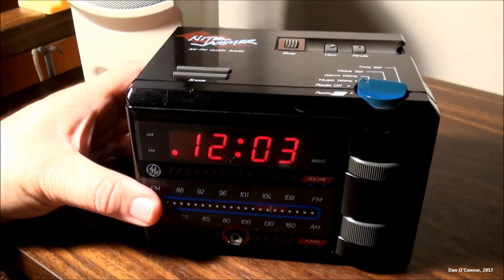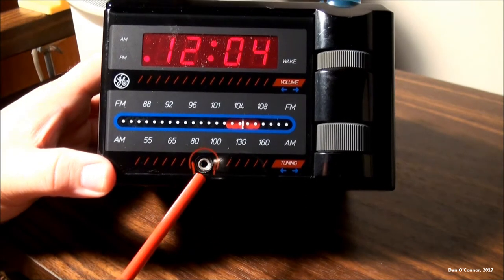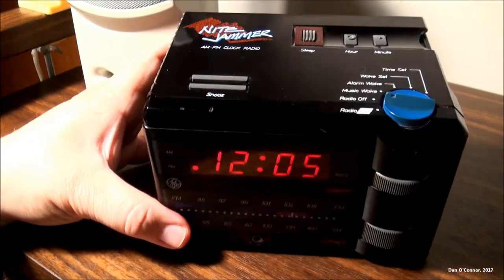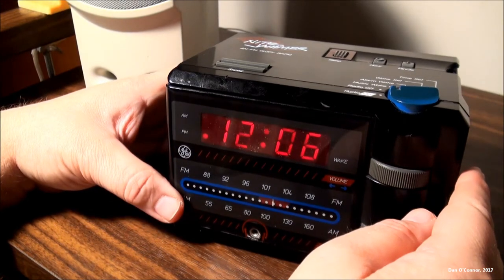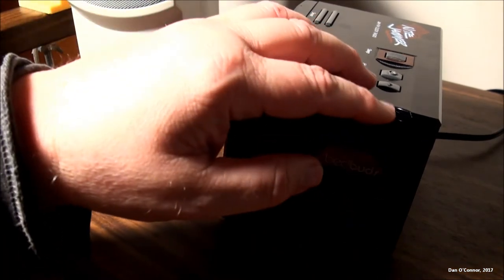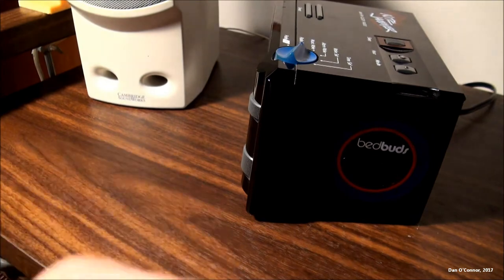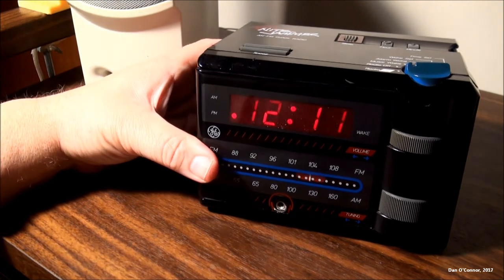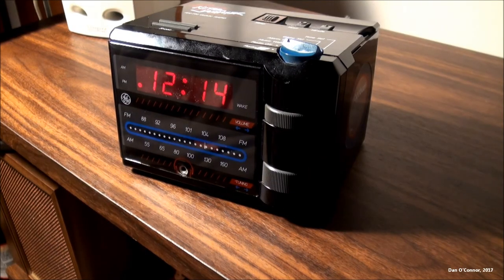1987 G.E. Nite Jammer Clock Radio with Bed Buds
This small AM/FM clock radio from G.E. has a small storage area on the right side for a pair of "Bed Buds" earphones. I messed up when describing the radio's functions. I was pointing at the sleep button when describing the 9 minute snooze function and never did explain the sleep button. With the radio off depress the sleep button and press the minute button you can count down for up to 59 minutes of radio time before it shuts off.